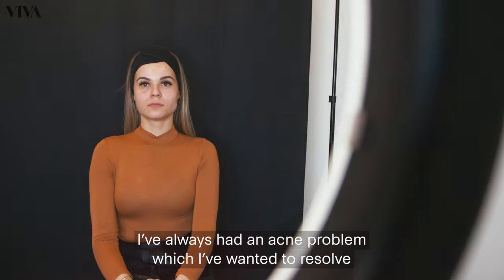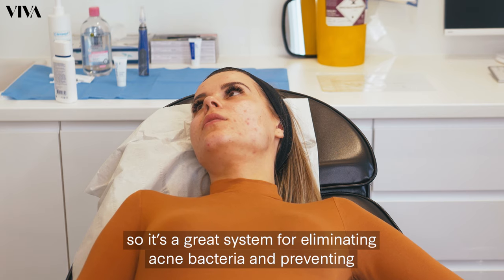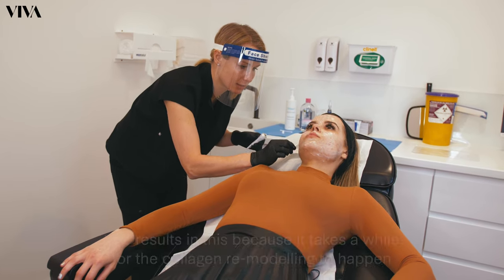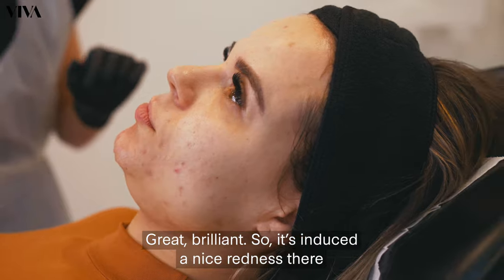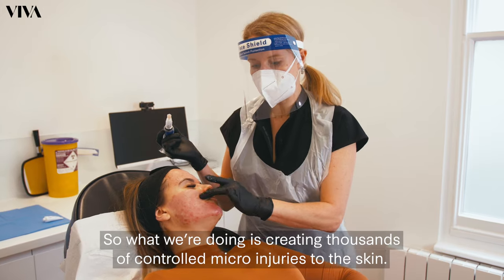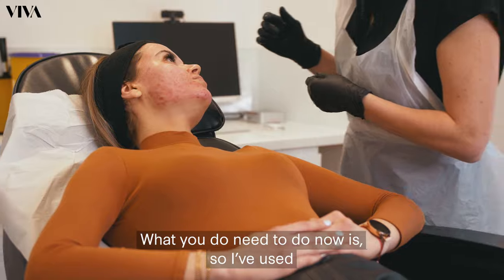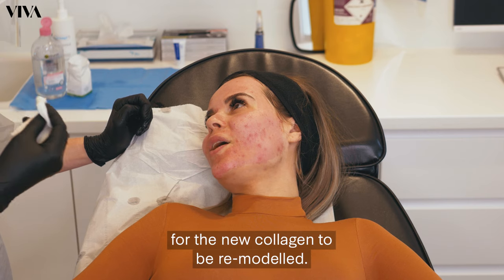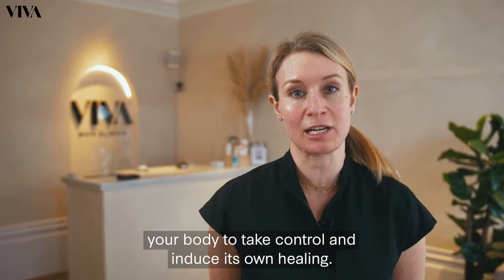This Is Microneedling for Acne Scarring 🎯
SkinPen in action! 😍 This targeted microneedling treatment creates thousands of controlled micro-injuries, triggering the skin’s natural healing response to form and remodel new collagen in the skin. 👉 We recommend a course of 3 treatments for best results. You can expect:⁠
Post-treatment, the skin will appear red and may feel dry and dehydrated until the new skin cells migrate to the area and seal off the tiny wounds.⁠
After 24 hours you’ll enjoy a noticeable ☀️ GLOW ☀️, but it can take up to a few months for the collagen to remodel and true results to show. ⁠

💭 JARGON BUSTER: Collagen remodeling means stimulating new collagen production and/or tightening existing collagen fibers!⁠

🎬 Welcome to the Channel of VIVA Skin Clinics ✨

VIVA Skin Clinics was founded on the principle of alignment, not perfection. Our team of highly-trained aesthetic artists works to align our patient’s inner sense of self with their outer self.

➡️ Whether they are looking to plump, tighten, smooth, or define, we guide them on their journey to becoming their most confident self. When mapping out treatment plans for our patients, we take into account their lifestyle and daily habits, factors that affect their skin and health.

It’s important that to take a bigger picture approach to aesthetics because great skin goes beyond isolated treatments and we want to deliver a truly bespoke experience tailored uniquely to the patient ✅
No two patients are the same, so no two treatments should be. We champion natural-looking, long-lasting results that strengthen personal wellbeing.

Our goal is to enhance, not hide! ✨

📍 Find Us 📍
London, Kent & Tunbridge Wells Clinics

📞 Call Us 📞
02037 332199